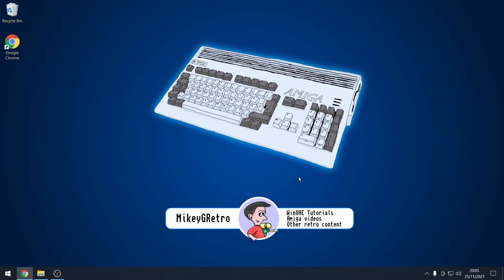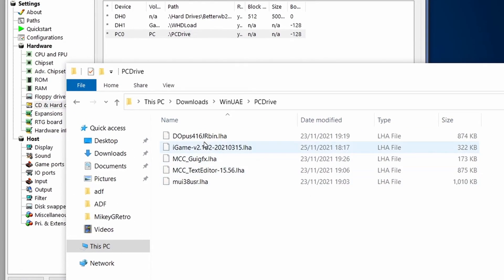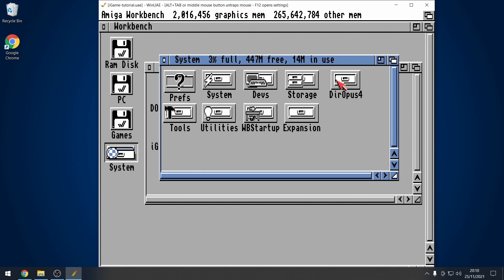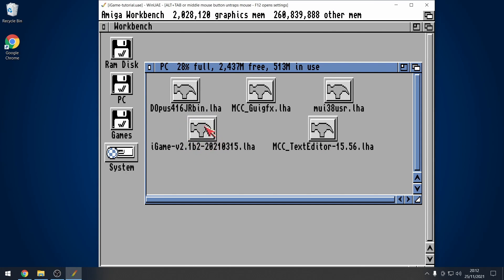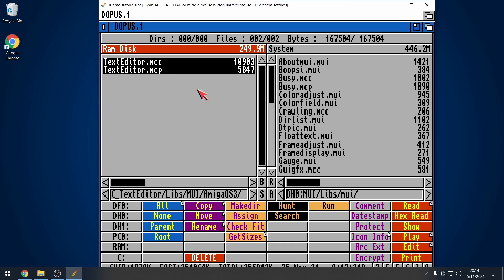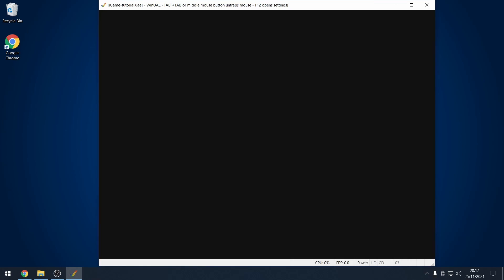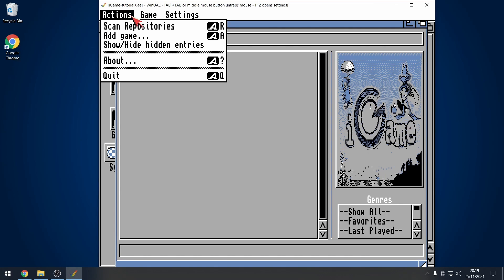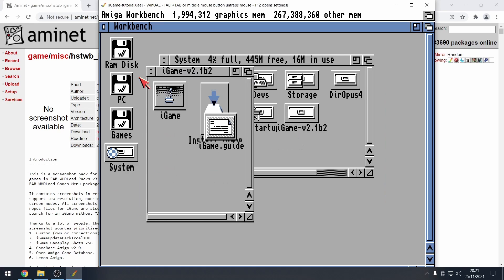WinUAE Guide - Part 15 - iGame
In this video I show you how to install the popular WHDLoad frontend iGame.